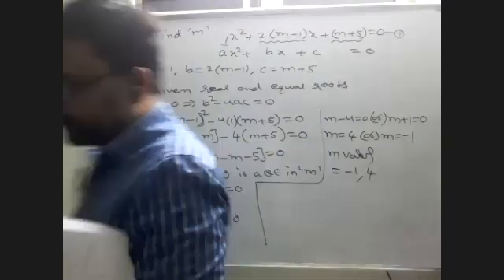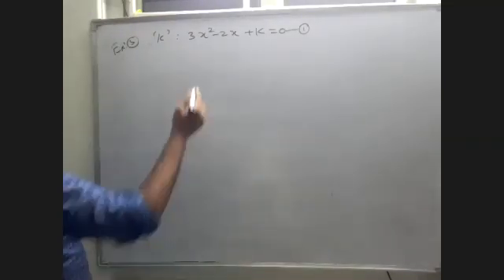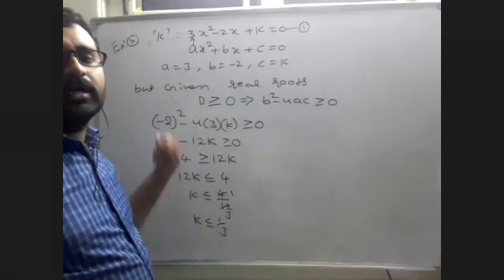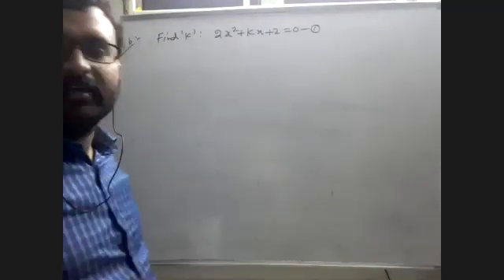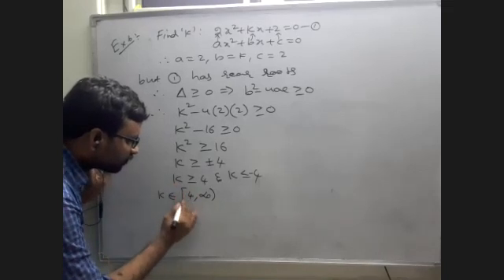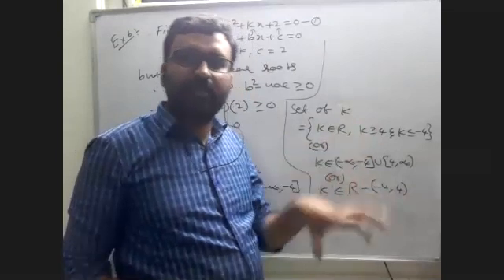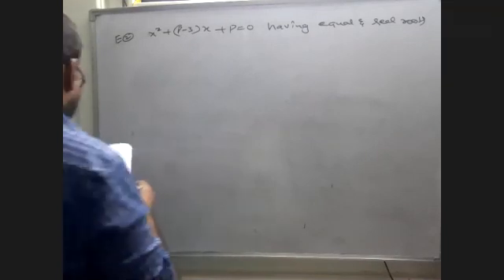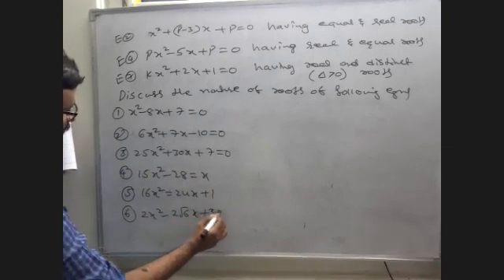10TH CLASS ICSE QUADRATIC EQUATIONS EXERCISE 5C SOLUTIONS PART 7.2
10TH CLASS ICSE QUADRATIC EQUATIONS EXERCISE 5C SOLUTIONS PART 7.2